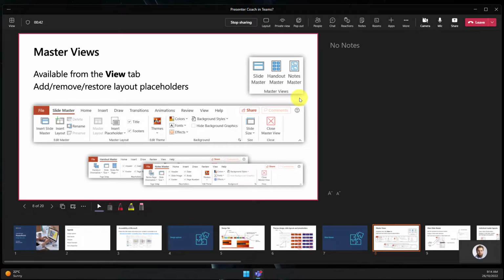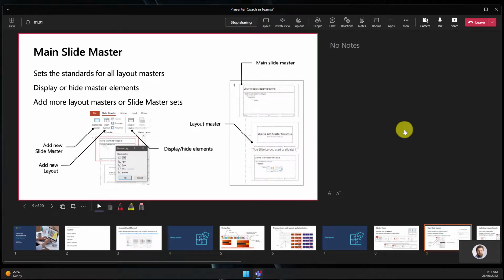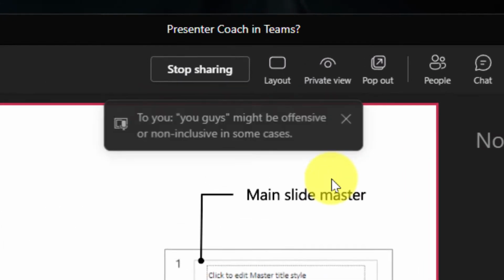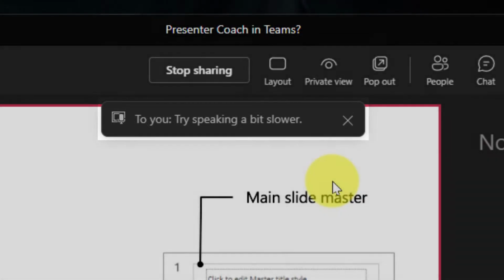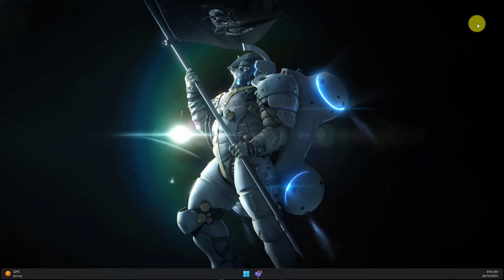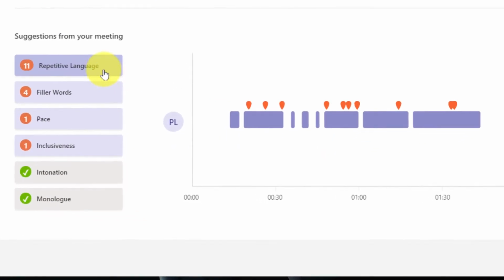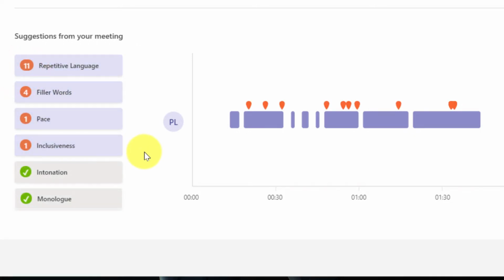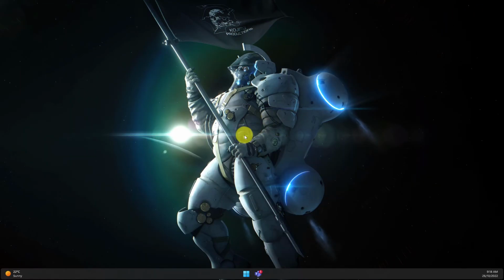Feedback for Your Presentations with Speaker Coach in Microsoft Teams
Improve your public speaking skills with the Speaker Coach in Microsoft Teams. Get instant feedback on your delivery, pacing, and tone to take your presentations to the next level.

In this tutorial, you'll learn how to use the Speaker Coach feature in Microsoft Teams. From setting up the feature to receiving feedback, I'll cover everything you need to know to become a better speaker.